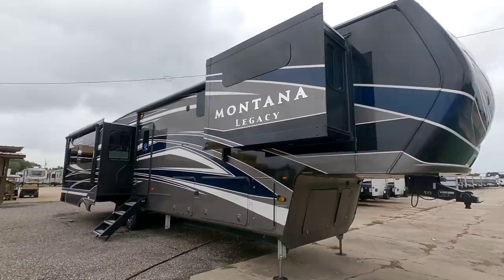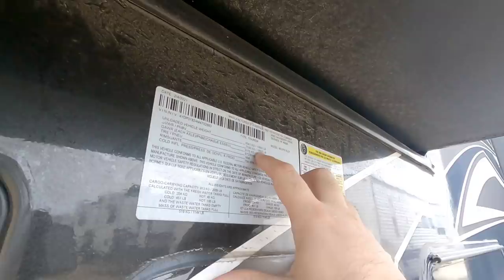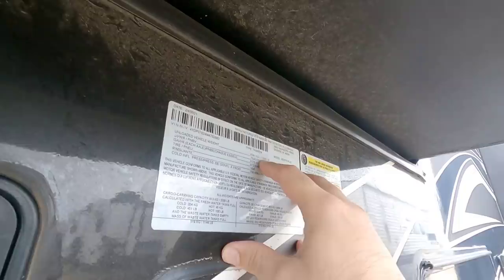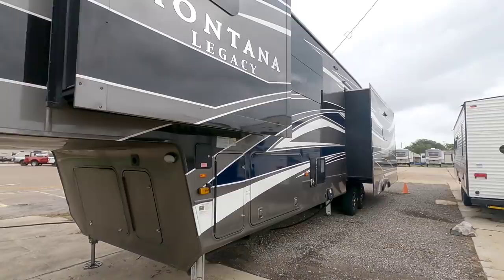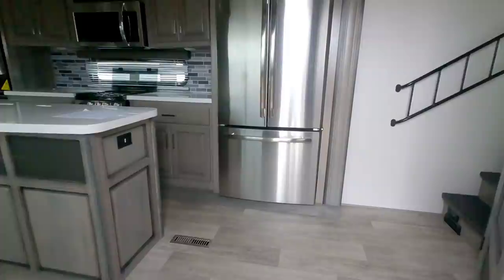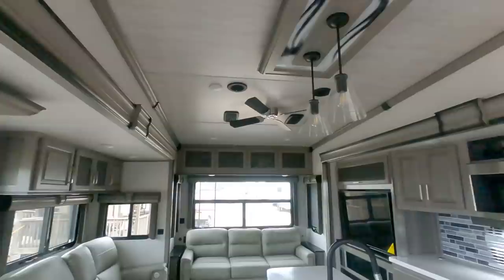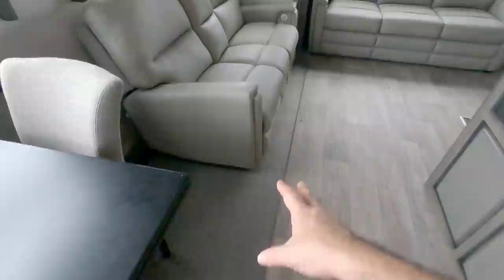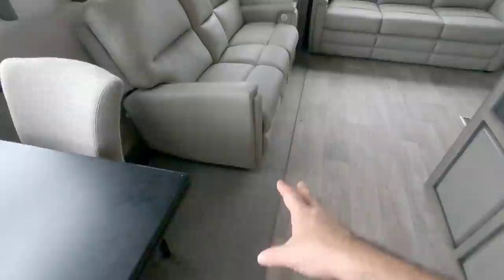This Montana Legacy fifth wheel RV will BLOW YOU AWAY! 3781RL